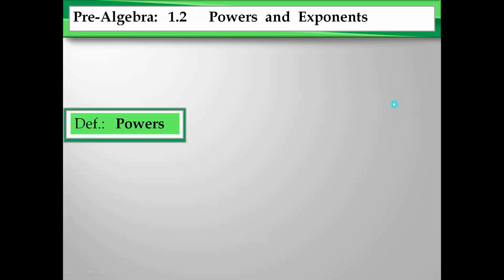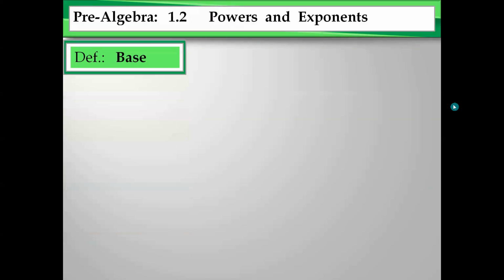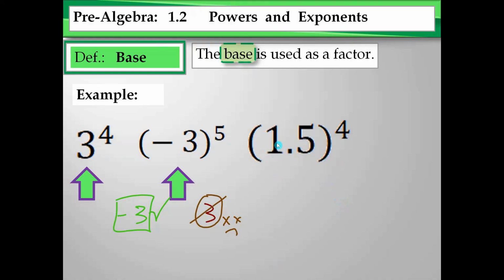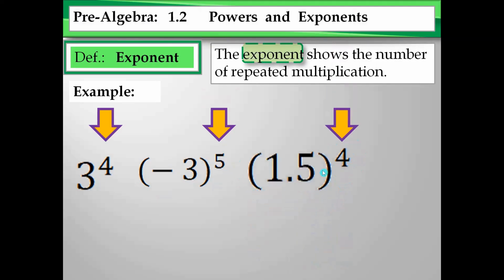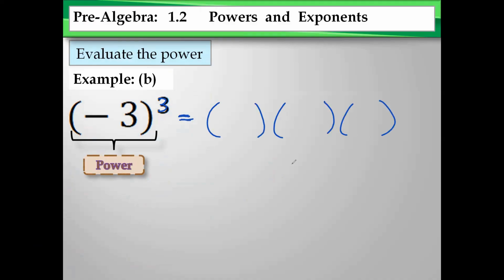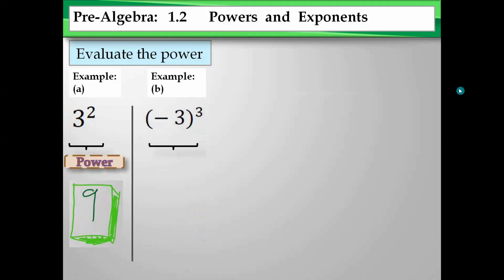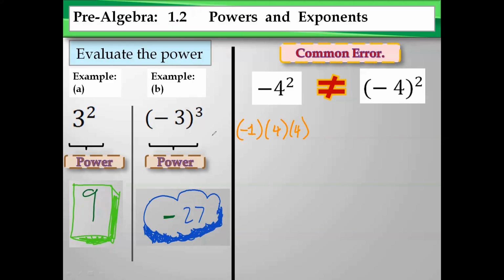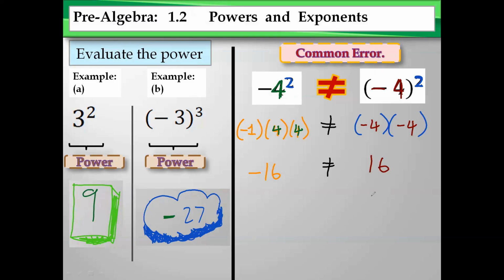How to Evaluate Evaluate the Power or Exponent, Pre-Algebra.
How to Evaluate Evaluate the Power or Exponent, Pre-Algebra 1.2.

Chapter
0:00 Powers!
0:50 What is a base?
1:44 What is an exponent?
2:26 Example (a) and (b)
3:58 Common Errors
5:33 Outro

Notes:
A power is the result of a repeated multiplication of the same factor.

A power can be written in a form that has two parts:
(1) A number called the base, and (2) a number called the exponent.

The base is used as a factor.

The exponent shows the number of repeated multiplication.

Common Error.
-4^2 =/= (-4)^2

Additional Sources used:
McDougal Littell Pre-Algebra
¯\_(ツ)_/¯